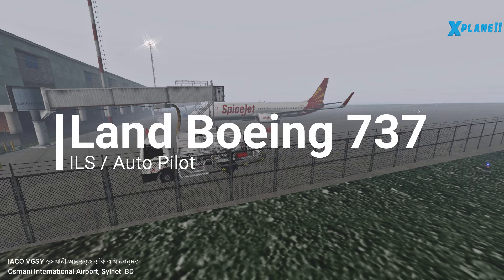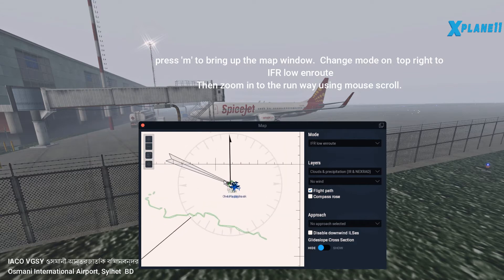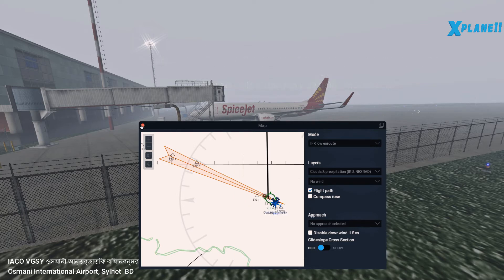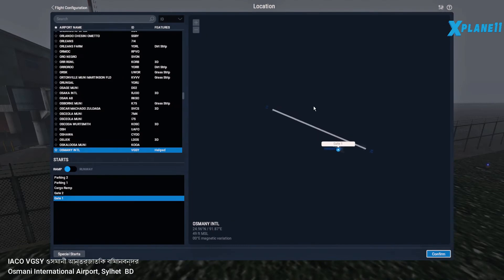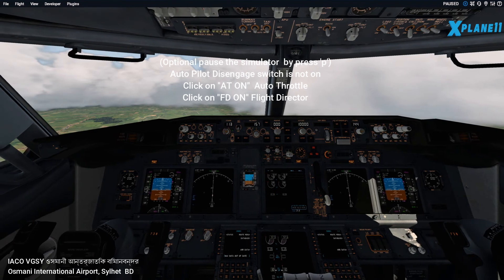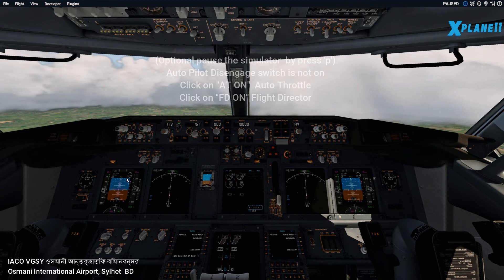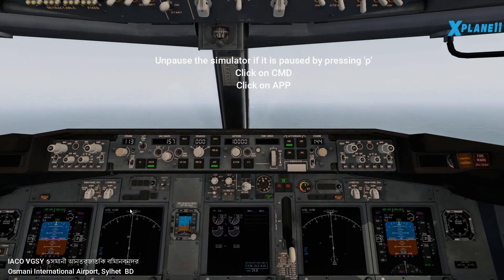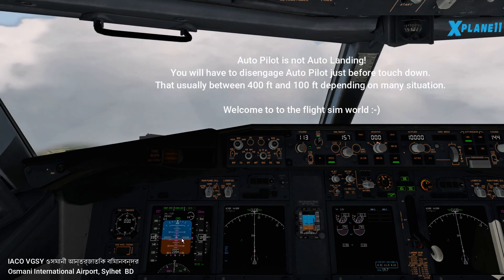2 min tutorial on landing a Boeing 737 with ILS and Autopilot in flight sim X-Plane 11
A quick refresher and starter to those new to X-Plane 11.